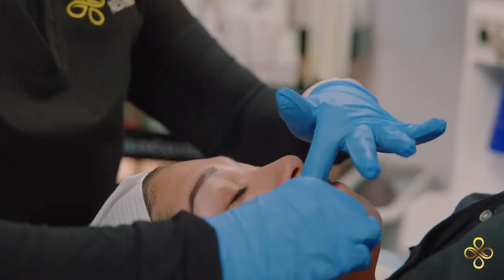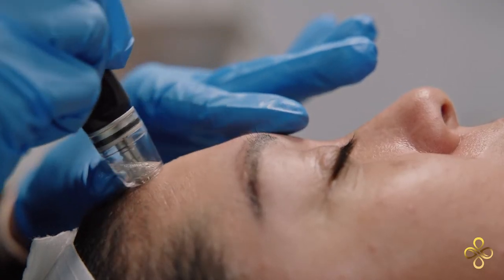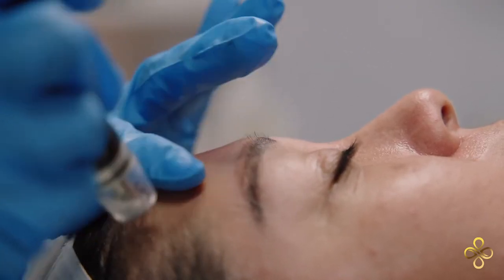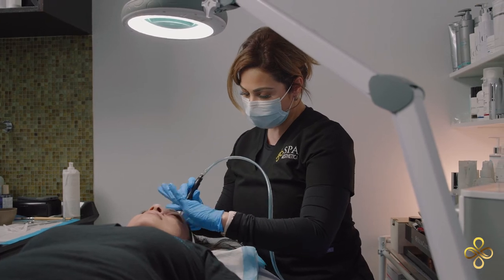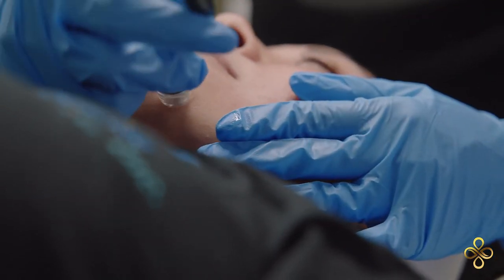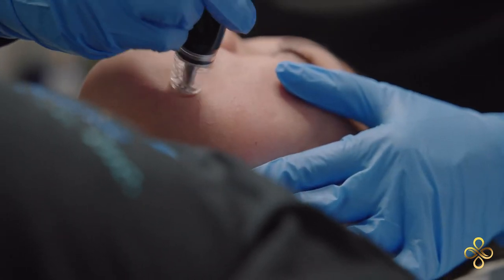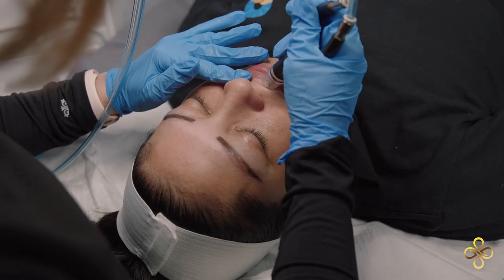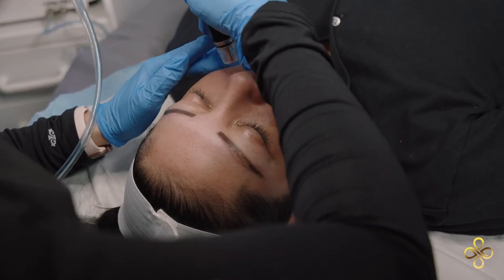Introducing Our Aesthetician Monica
Meet Monica one of our Aesthetician's here at Spa Aesthetica. Learn about her motto and favorite treatment.